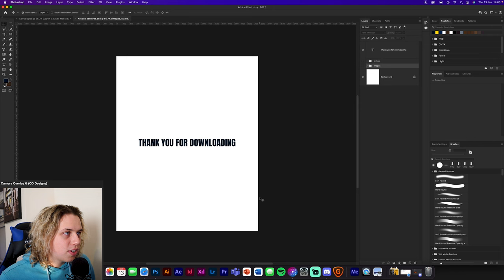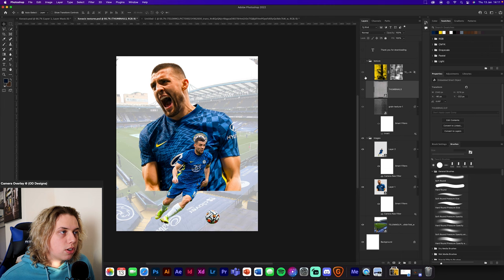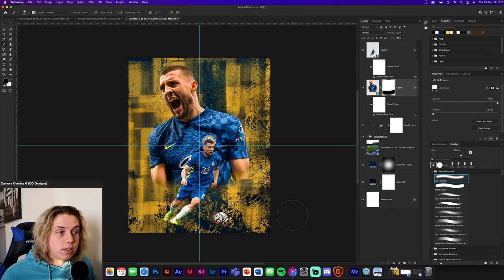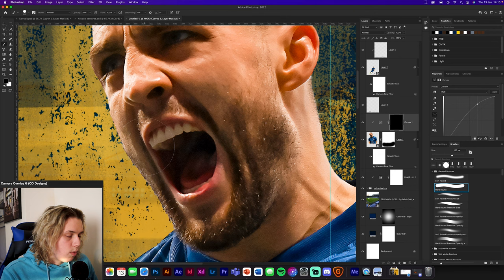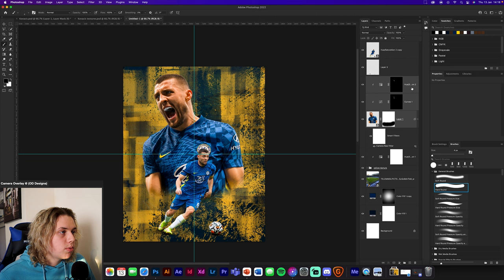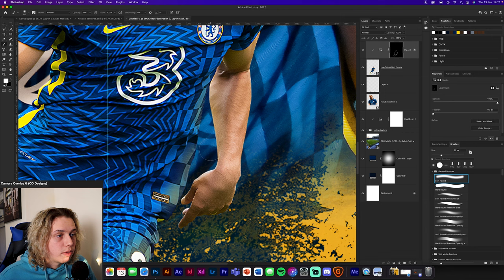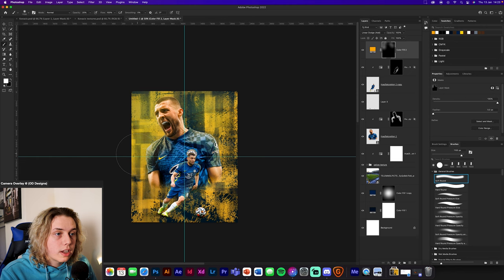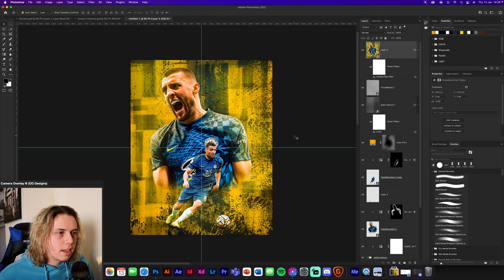How to Make a Kovacic Football Poster! (Photoshop 2022)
In this video I will breaking down how I made this Kovacic Visual using Photoshop 2022! Basic image compositing and then applying texture to the background!

Can we SMASH 40 likes on this video?